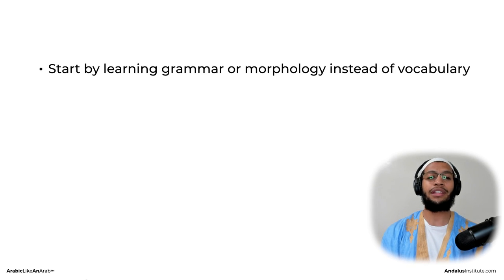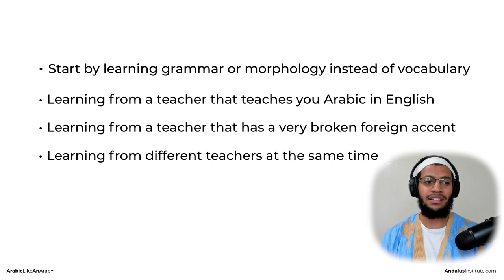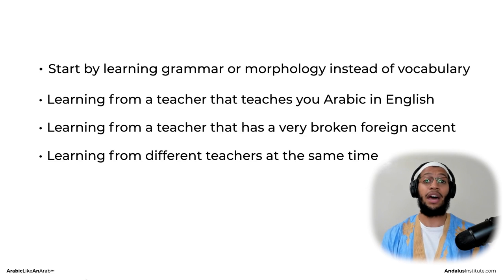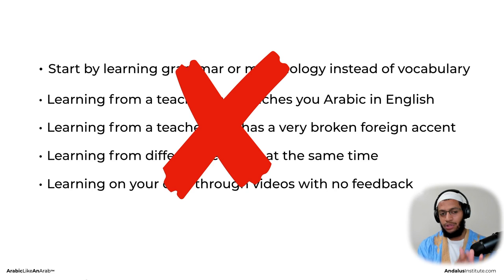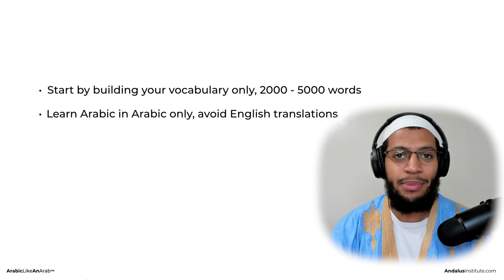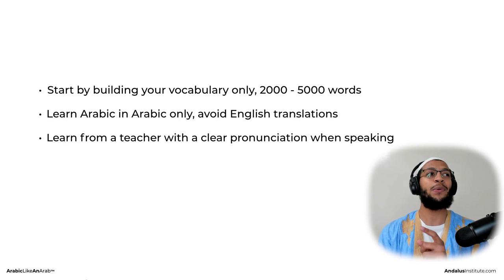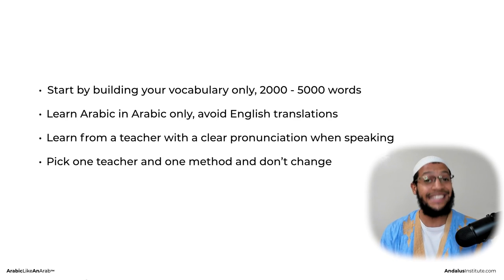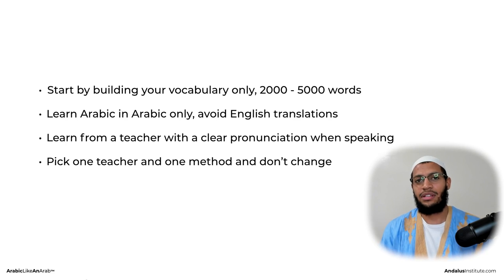Learn Arabic language for beginners in english - Muhammad Al Andalusi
This is how to learn Arabic language for beginners in english

To get the FREE book and the FREE training register to our next webinar

If you're interested in joining the ArabicLikeAnArab program, stay until the end of the webinar and all the details about it will be covered In sha Allah!